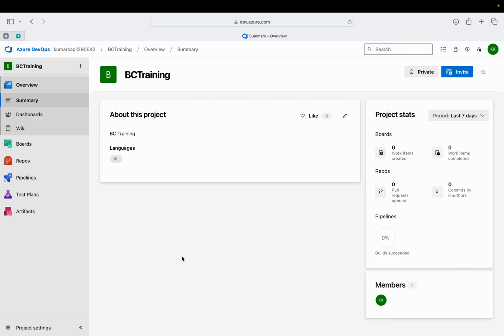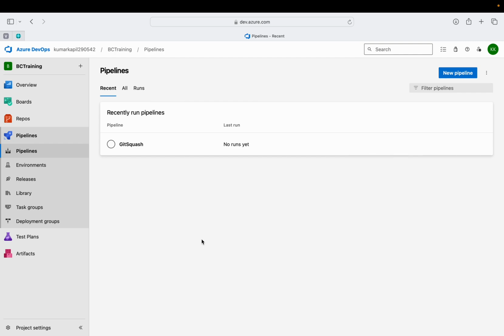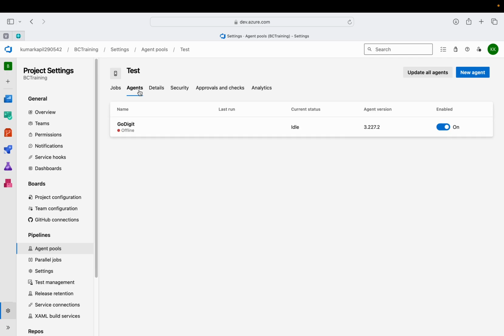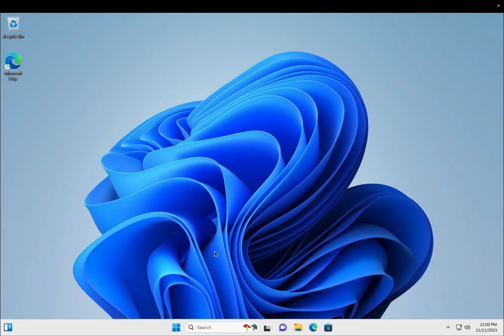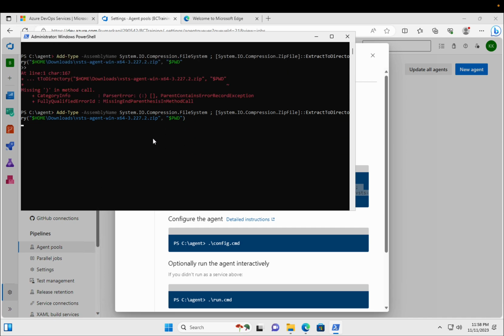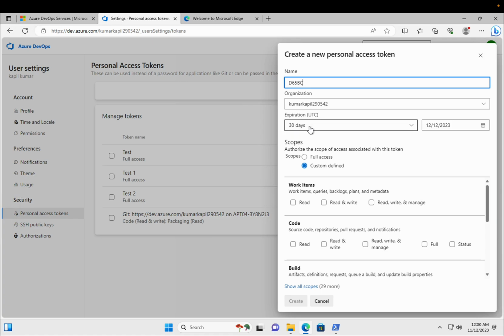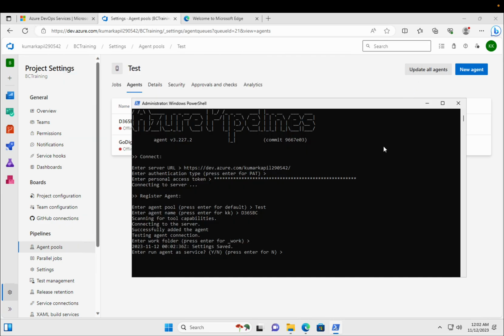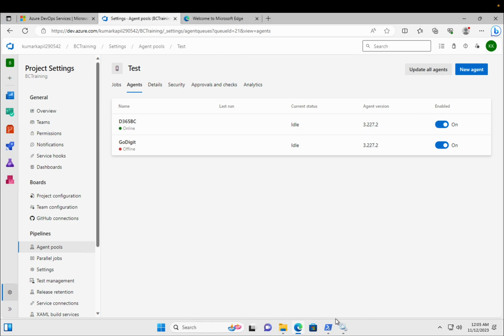Azure Agent Pools configuration in Azure Devops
In this video, we have learned about the configuration of Azure agent pools in Azure DevOps. Execute your AL code in DevOps using server configuration.